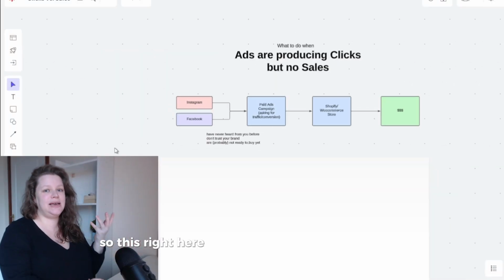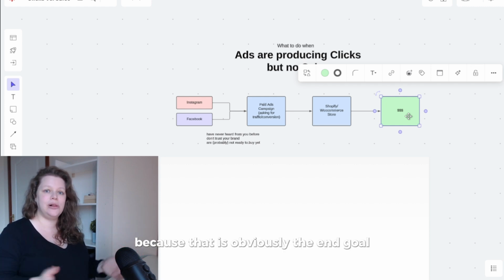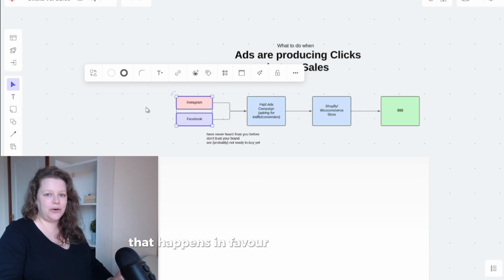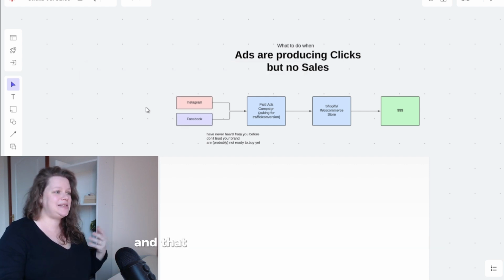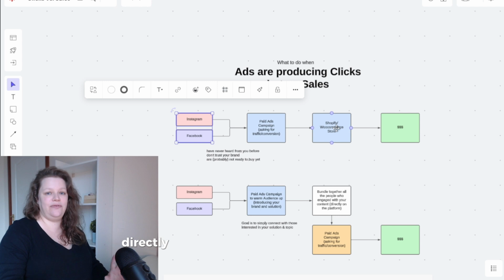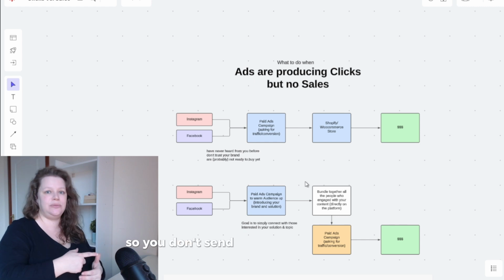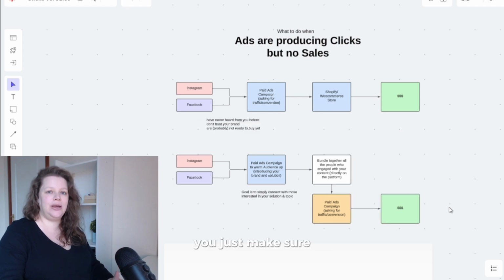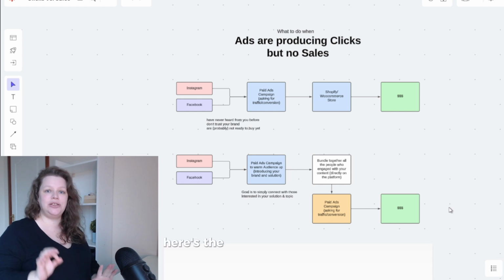Ecommerce - Ads producing clicks, but no sales?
Let me show you how to resolve this by actually making just two changes to your advertising campaigns.